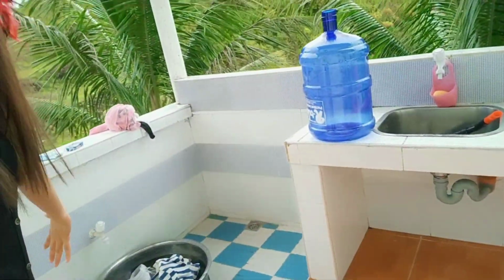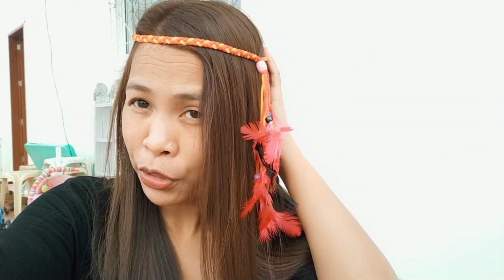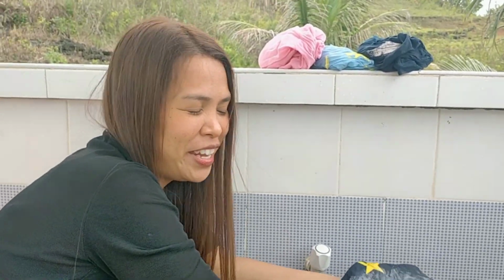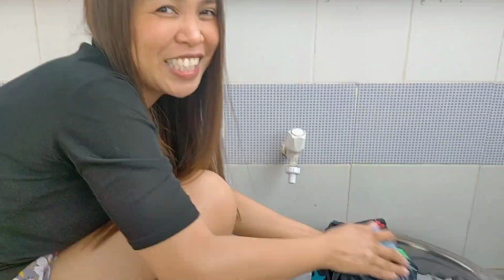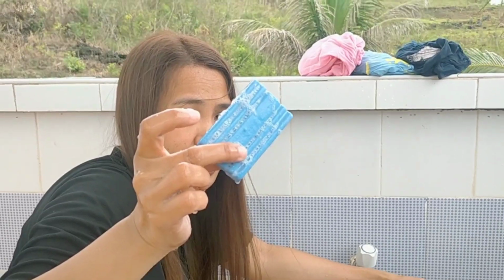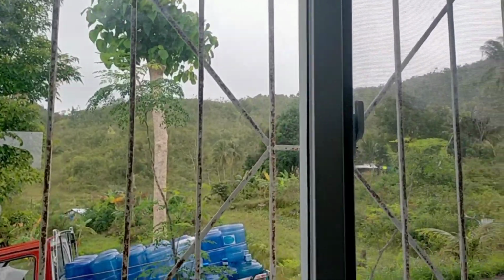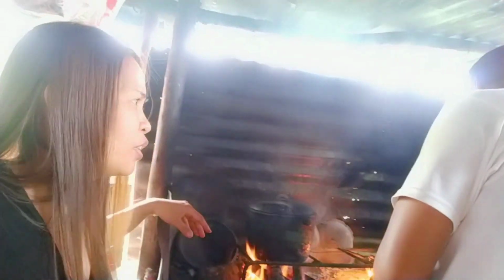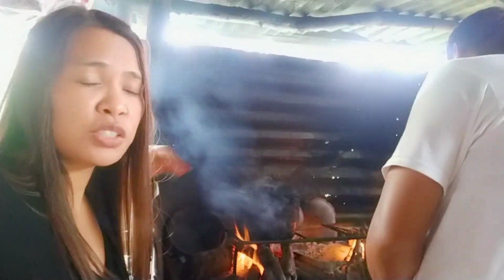Province Life │Japanese Filipino Family │フィリピン・セブ島での生活